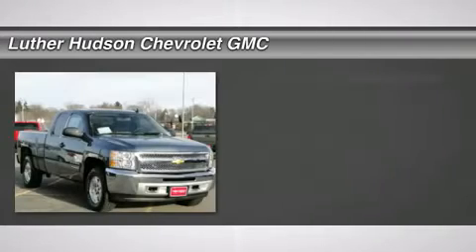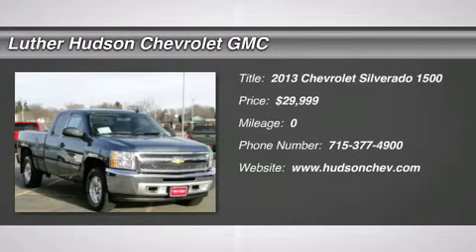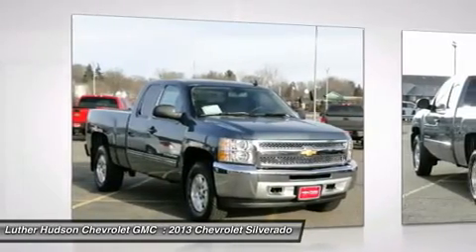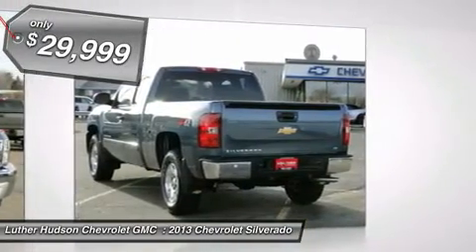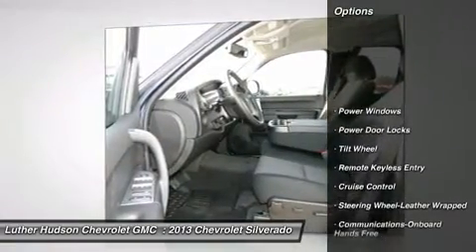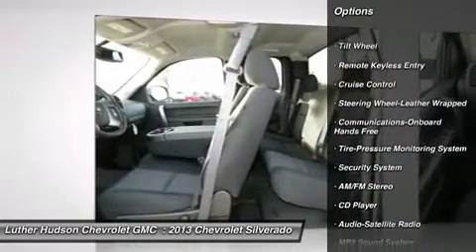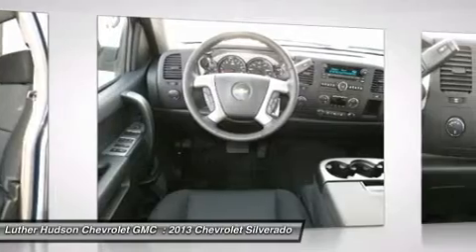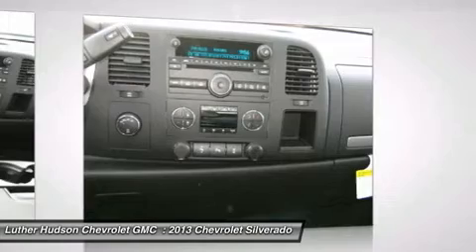2013 Chevrolet Silverado 1500 Minneapolis Hudson 3954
2013 Chevrolet Silverado 1500 LT

MP3 Player Satellite Radio Four Wheel Drive Chrome Wheels Head Airbag Flexible Fuel Capability Heated Mirrors Excellent engines tasteful styling and spacious interiors. -CarAndDriver.com. LT trim. SEE MORE! KEY FEATURES INCLUDE: Heated Mirrors Four Wheel Drive Flexible Fuel Capability MP3 Player Satellite Radio. VEHICLE REVIEWS: CarAndDriver.com's review says Excellent engines tasteful styling and spacious interiors.. BUY FROM AN AWARD WINNING DEALER: We price our vehicles at their current market value based on competition factory incentives and supply and demand. In regards to the Trade-in process at Luther Hudson Chevrolet GMC we give our customers the actual cash value of their trade-in up front and in writing. We also offer a 5 day 500 mile which ever comes first money back guarantee on qualifying vehicles. So come and enjoy the Luther experience today. Please confirm the accuracy of the included equipment by calling us prior to purchase.